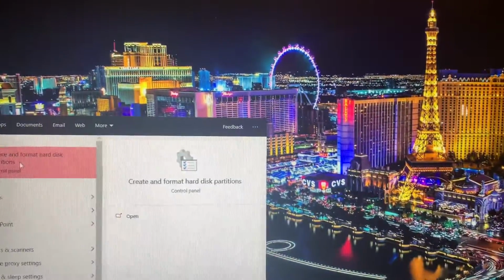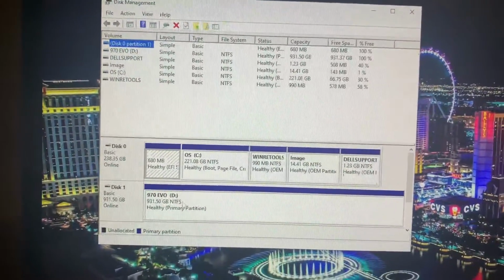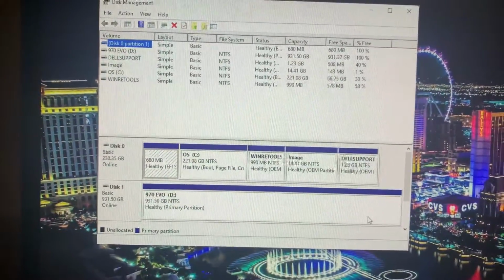Samsung 970 EVO Not detected easy fix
I recently purchased a Samsung 970 Evo from Amazon I could not get this SSD to register on my computer it registered in the bios but not the windows I watched tons of videos talked to tech people they all told me the same thing . Finally I ran (windows memory diagnostics) and after it was done it was now showing I had the 970 Evo  😂  all I did was run a diagnostics and after it worked perfectly fine I was able to go into disk management and set it up no problem .